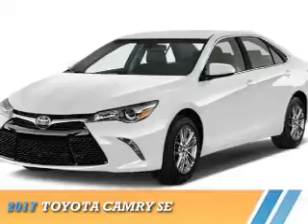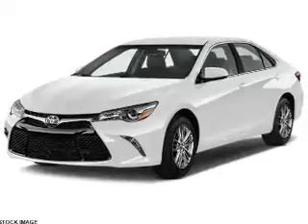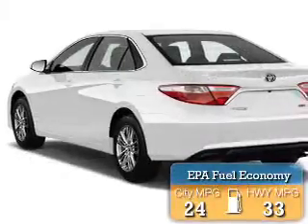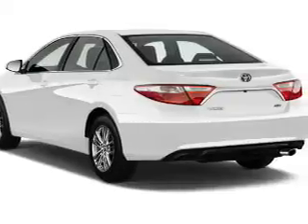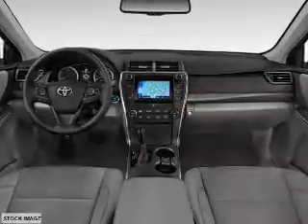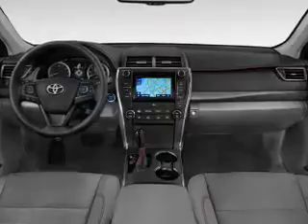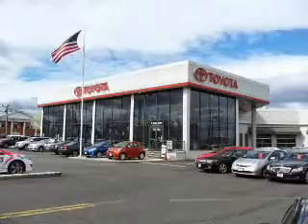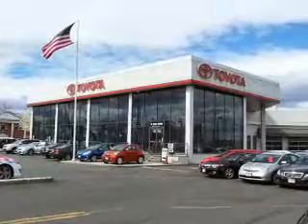2017 Toyota Camry 71167 - Englewood Cliffs NJ